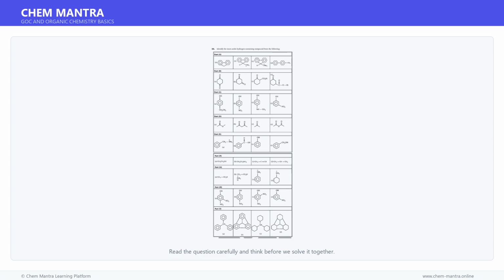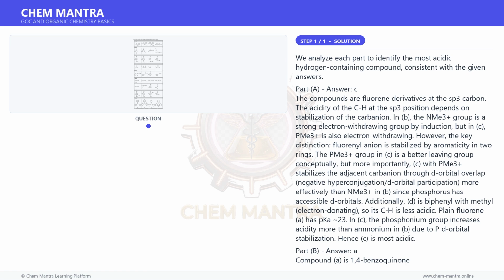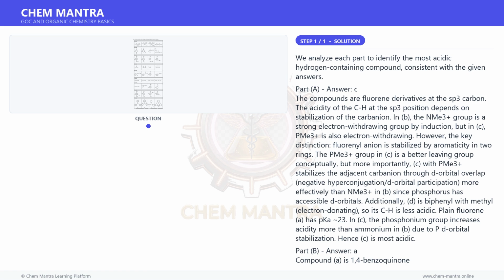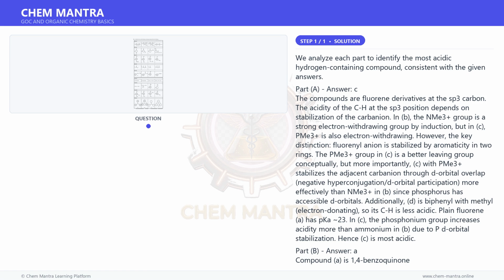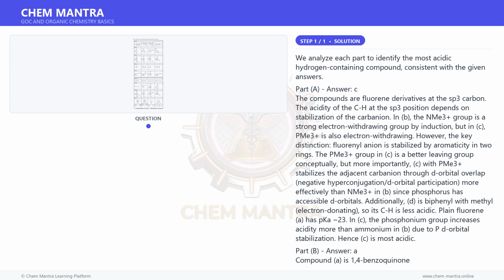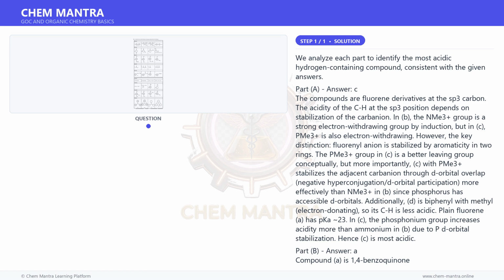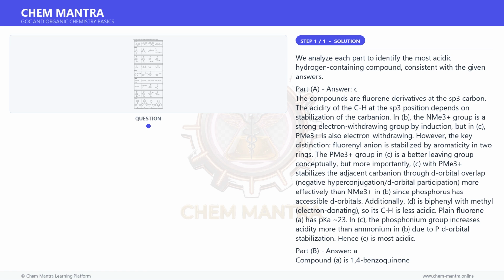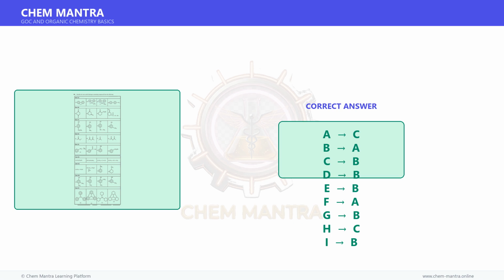We analyze each part to identify the most acidic hydro | GOC Chemistry | JEE Chemistry | Chem Mantra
📌 Question:
See image

✅ Correct Matching: {"A": "c", "B": "a", "C": "b", "D": "b", "E": "b", "F": "a", "G": "b", "H": "c", "I": "b"}